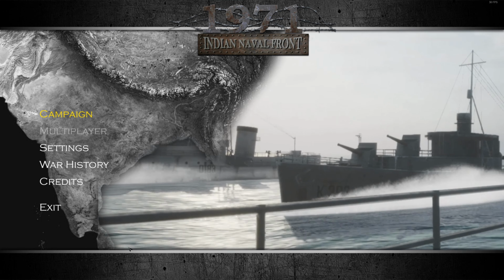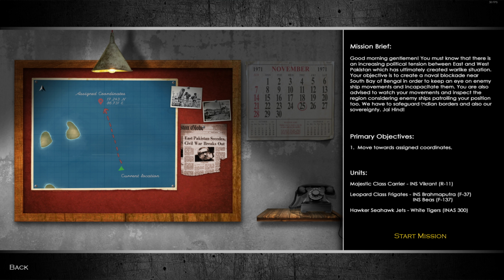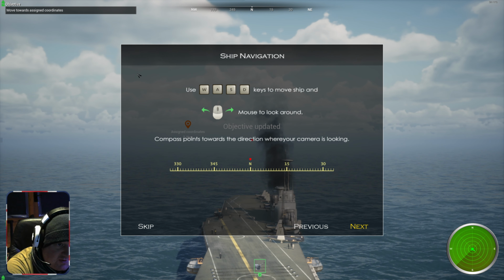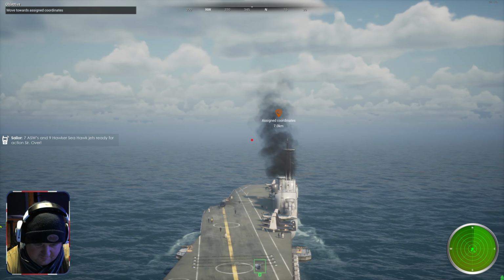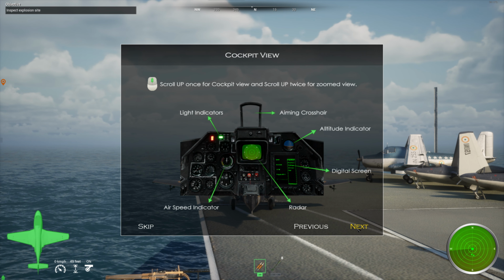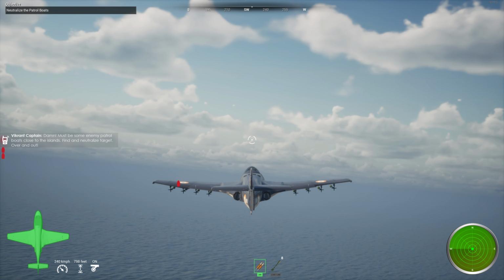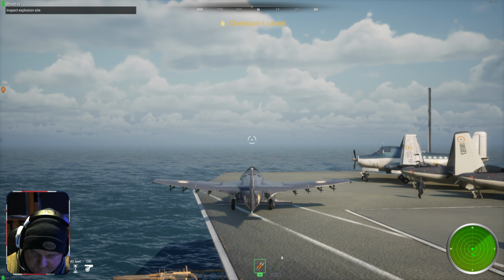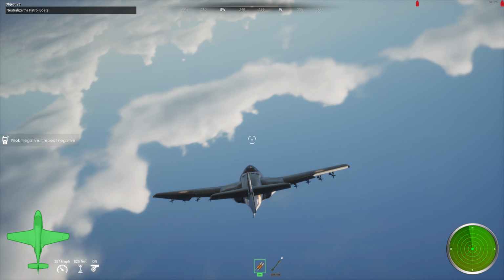1971 Indian Naval Front FIRST LOOK (Demo)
Welcome to 𝐒𝐢𝐦 𝐔𝐊 𝐑𝐄𝐕𝐈𝐄𝐖𝐒 1971 Indian Naval Front FIRST LOOK (Demo).